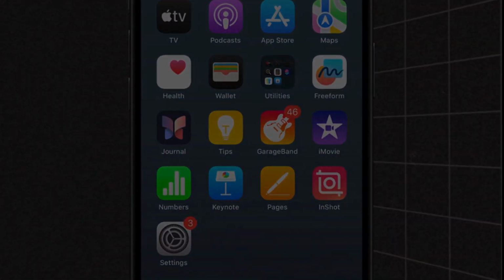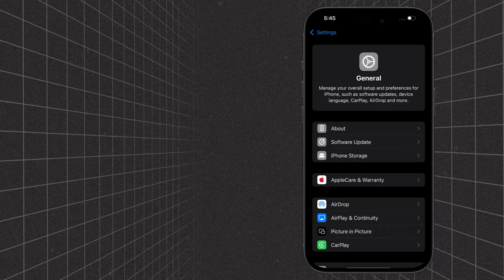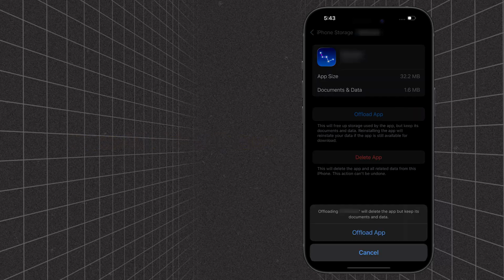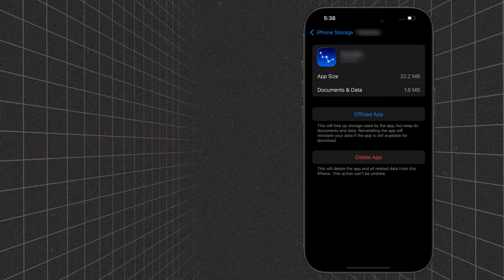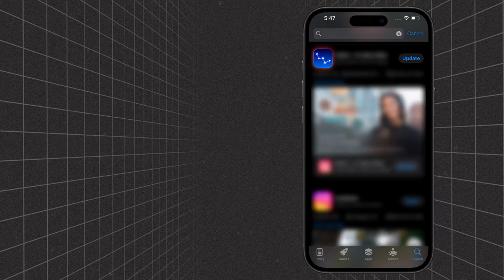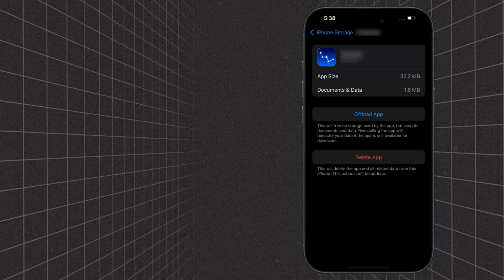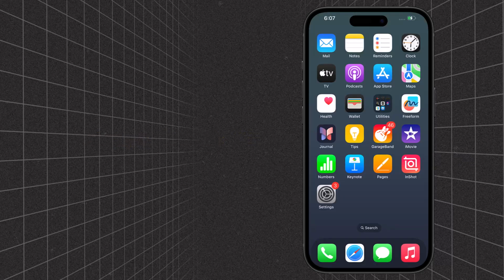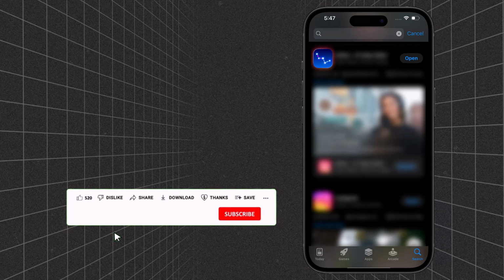Sky Guide App Not Working: How to FIX Sky Guide App Not Working (FIXED)